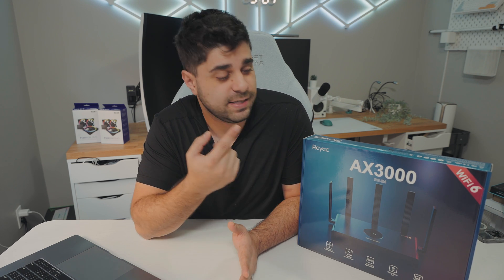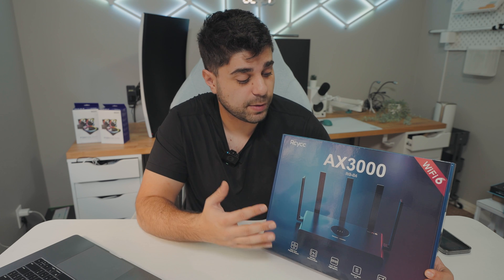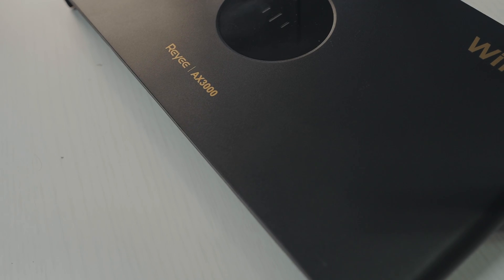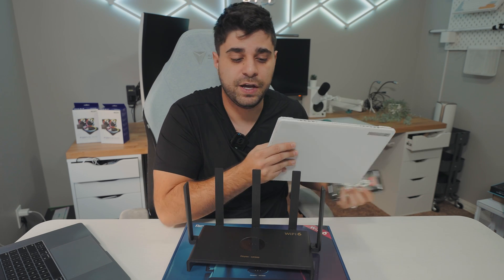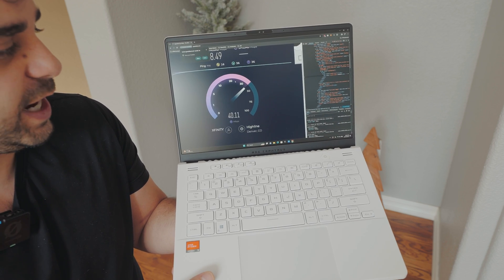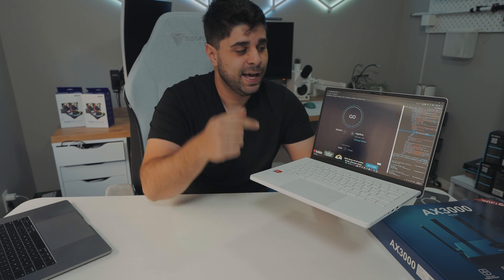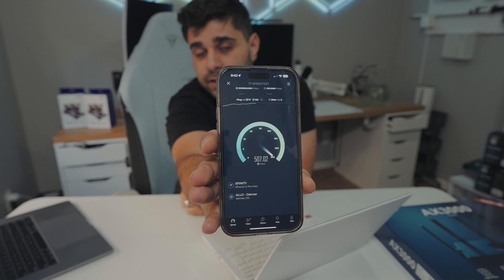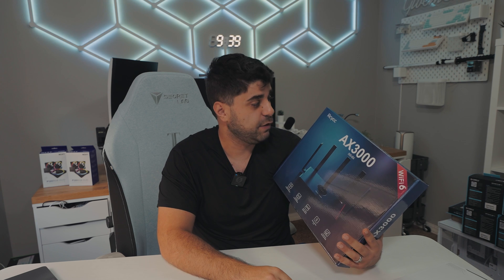This $99 WiFi Router is all you need - Reyee AX3000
Today we are taking a look at the Reyee AX3000 WiFi 6 router and its a budget friendly wifi 6 router, and I have to say. This router blew my mind with its performance and coverage. Watch the video to see how it performed!

0:00 Intro
0:24 Features & Specs
1:14 Unboxing
2:30 Setup & WiFi Tests
3:50 Coverage Tests
5:04 App Features
5:22 Should you buy it?

budget wifi 6 router
best router under $100
best wifi under $100
best wifi router under $100
reyee ax3000 review